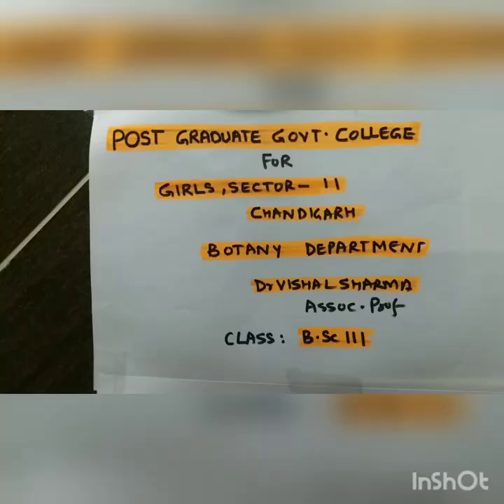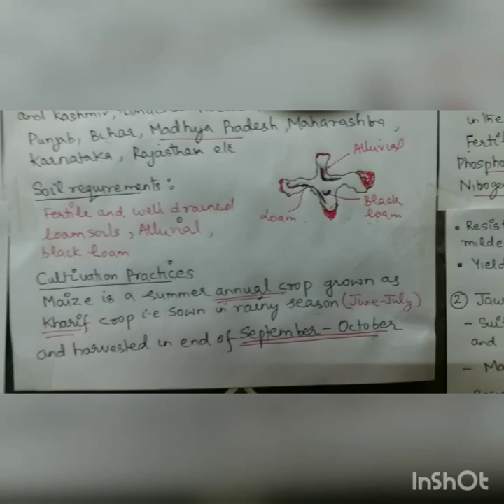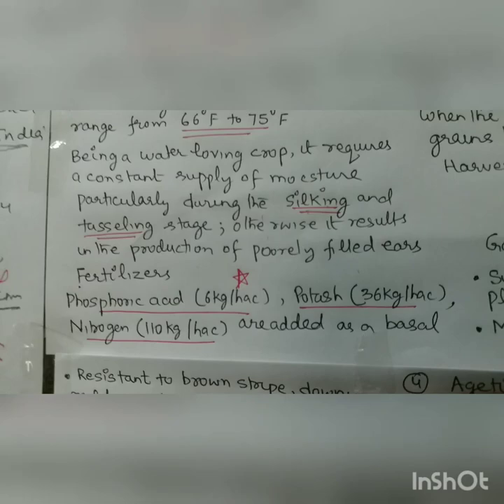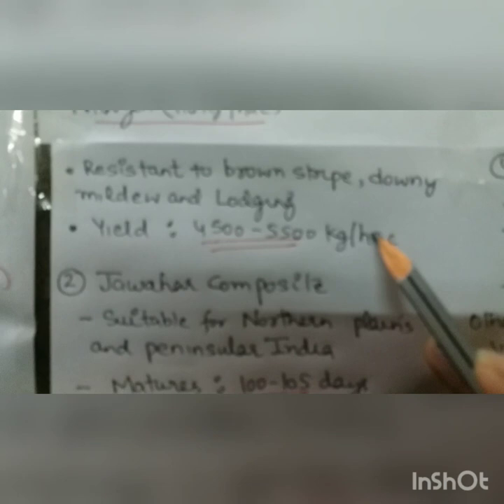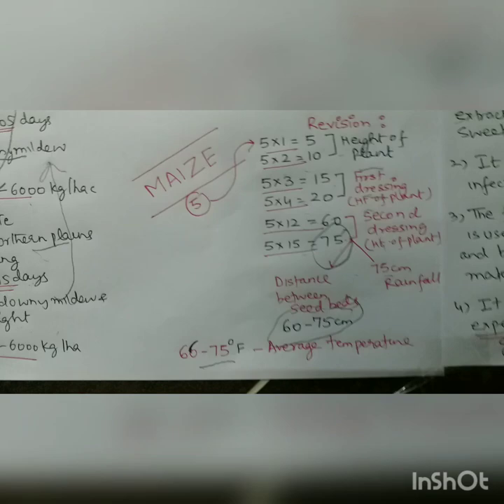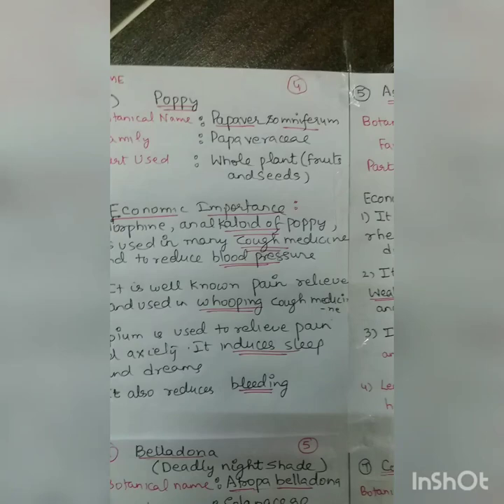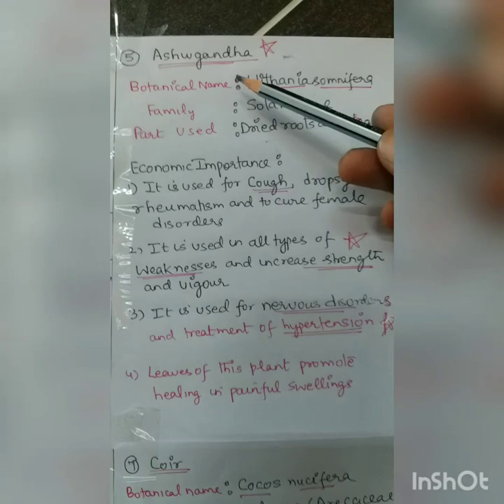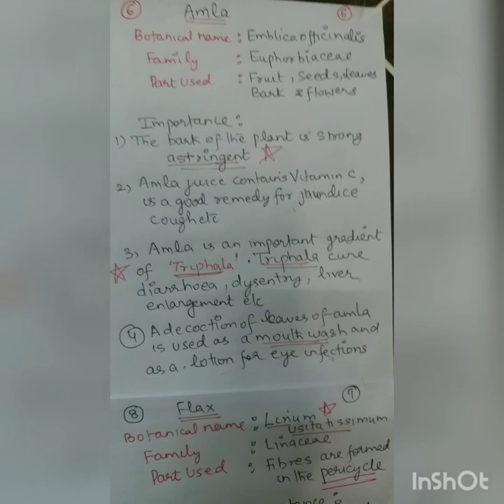Cultivation of Maize and Botanical names Bsc3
Dr Vishal PGGCG11,CHD